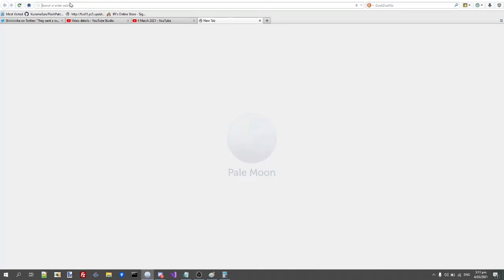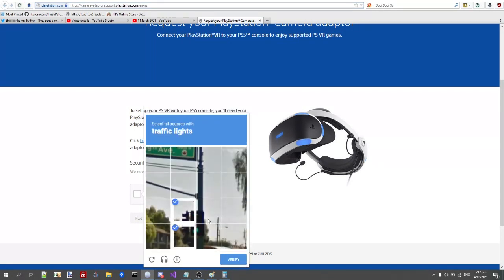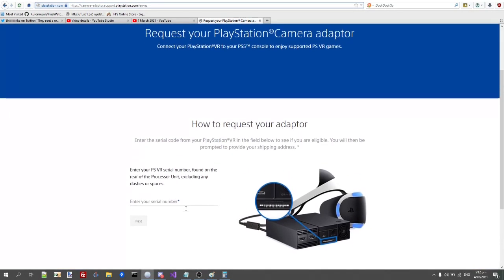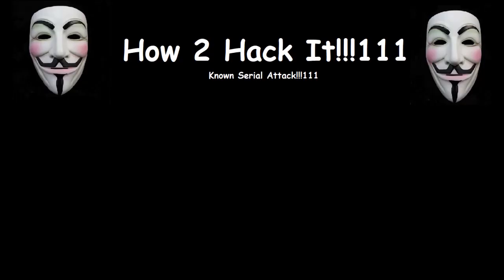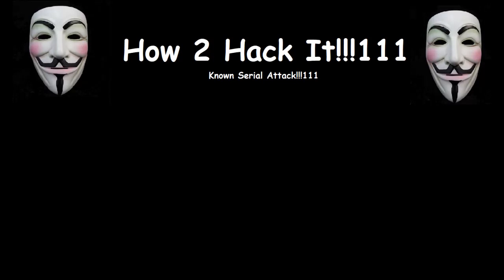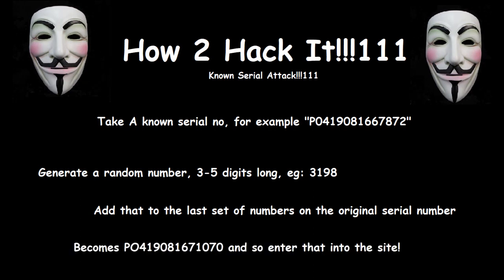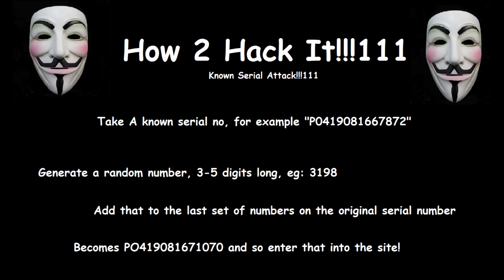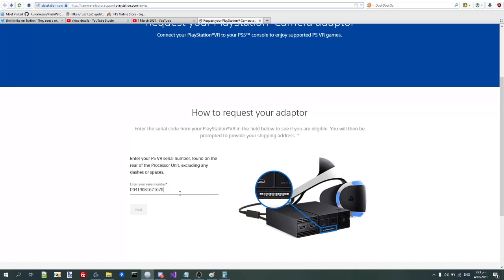How i tricked Sony into giving me a FREE PS Camera Adapter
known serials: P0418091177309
pick one, add some random number to this (between 1-5 digits or something like that)
enter that serial into the site.

enjoy the free shit- use it before its patched lol